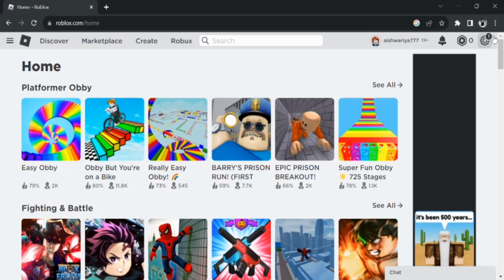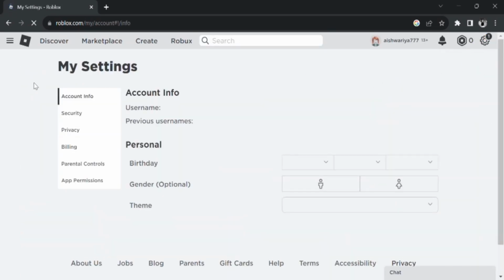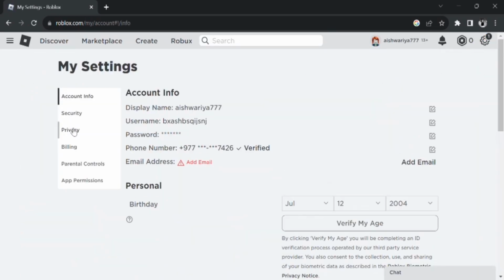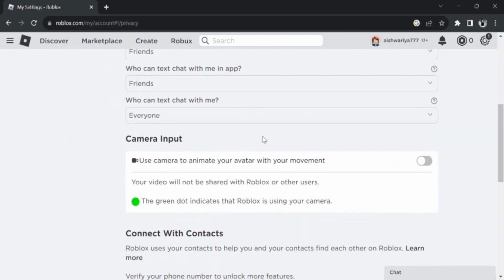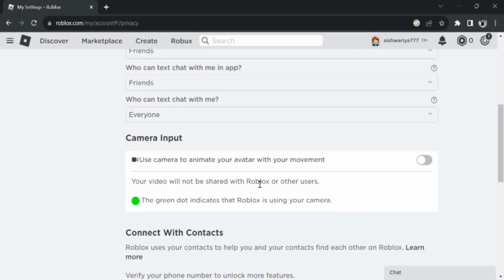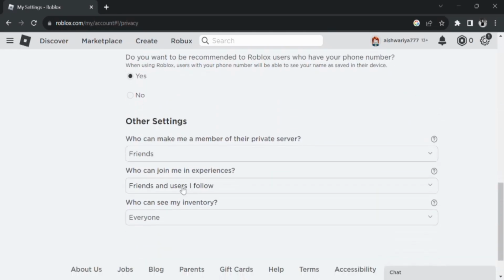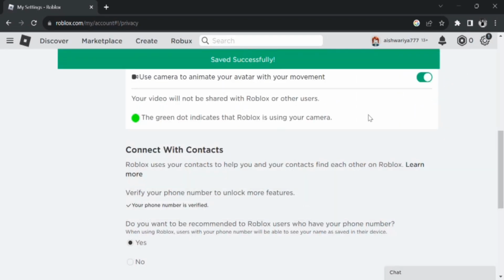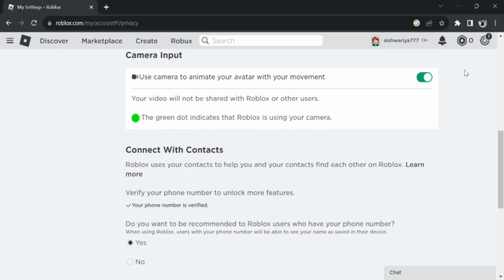How to Get Voice Chat on Roblox (Full Guide)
Learn how to activate voice chat on roblox.
Tired of typing? Want to chat with your friends in real-time while playing Roblox? This video will show you exactly how to activate voice chat and start chatting away in just minutes!